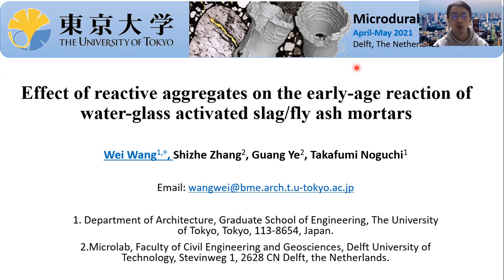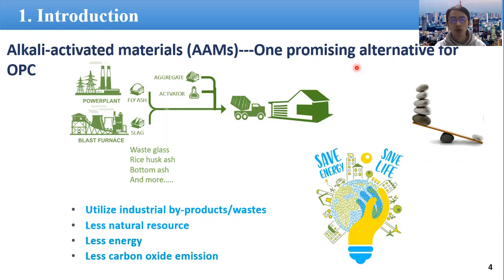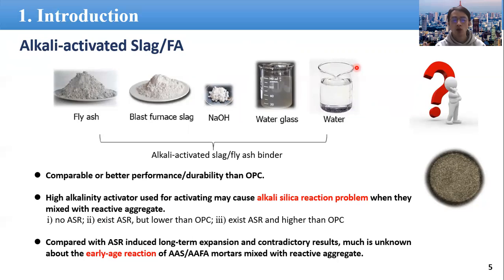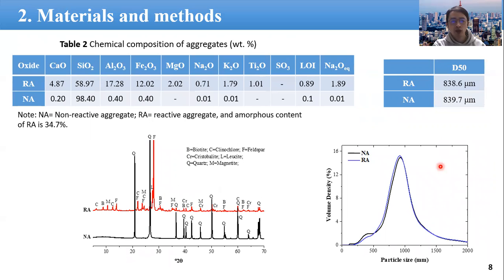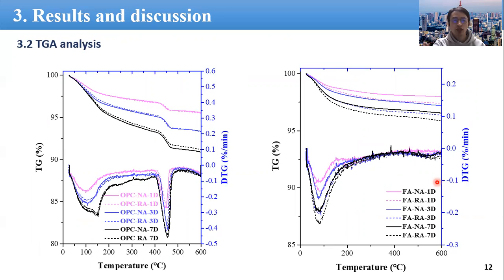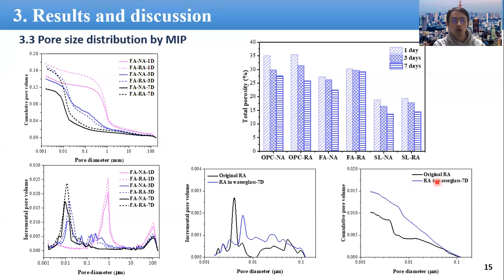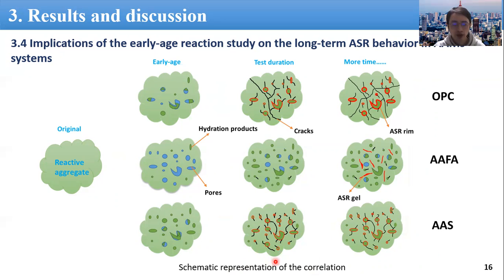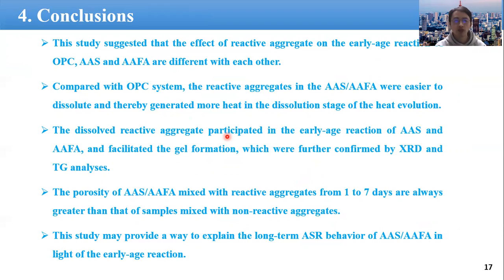S1-R2_Wei Wang: EFFECT OF REACTIVE AGGREGATE ON THE EARLY AGE REACTION OF WATER GLASS AAM